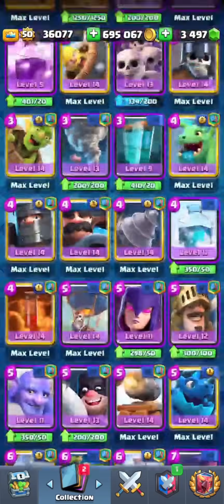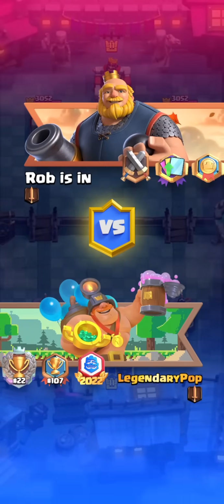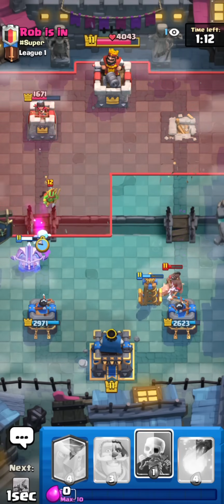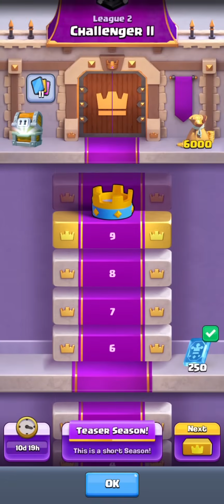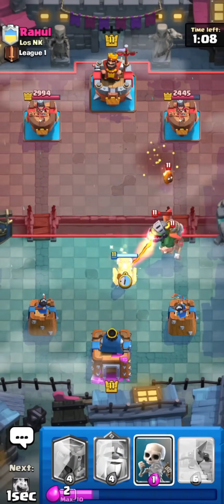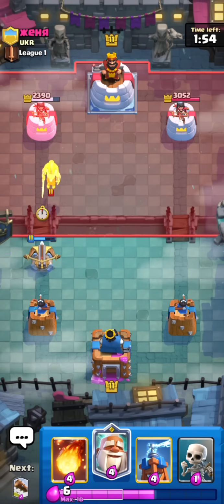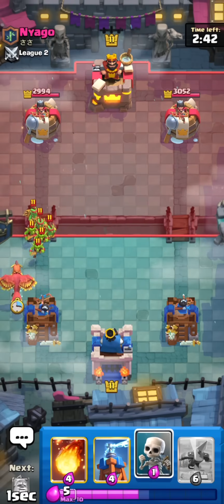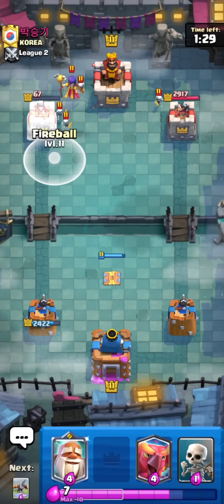Phoenix BROKE Clash Royale... 🪶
In today's video, I play with the newly released Legendary card, the Phoenix. I substituted it in place of Archers in the 3.0 Xbow cycle deck, and I was able to play the new Path of Legends Ladder mode while remaining undefeated! This video features live gameplay during Season 40 (October 2022), after the 'Biggest Update of the Year' This is my first look into using the Phoenix with Xbow Cycle. Later on, I also added the Monk to the deck. My initial impression is that Phoenix is absolutely broken, and has utterly dominated the game and meta (in GCs at least). I think it needs an Emergency Nerf ASAP! What do you think of the new Clash Royale Legendary?

Thank you all so much for the INSANE support on my last video with Xbow Monk!

Video Timestamps
[0:00] My Thoughts on the Update / First Look at the Phoenix in Xbow!
[5:00] Path of Legends with Xbow Phoenix!
[14:57] Xbow with Monk + Phoenix!
[34:02] Closing Comments + Outro! :)
[38:37] Outtake / Blooper...